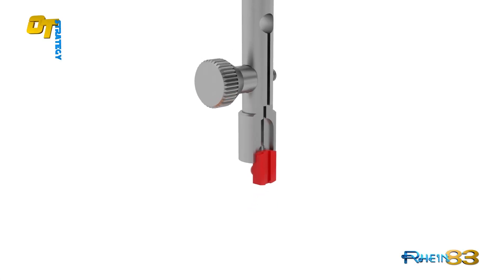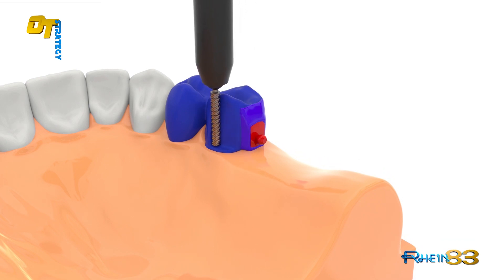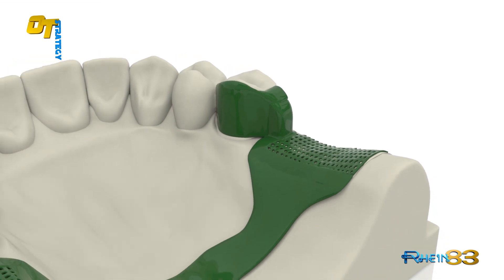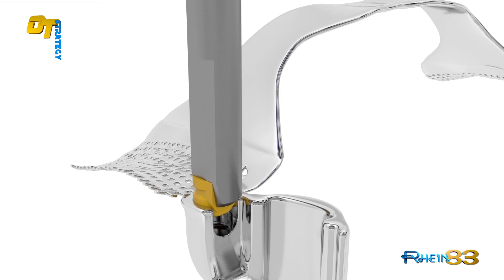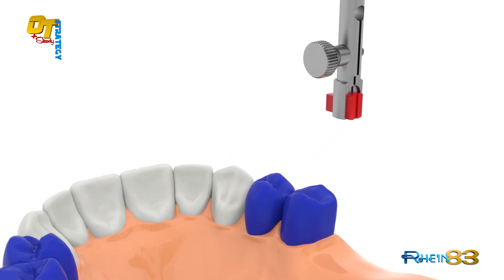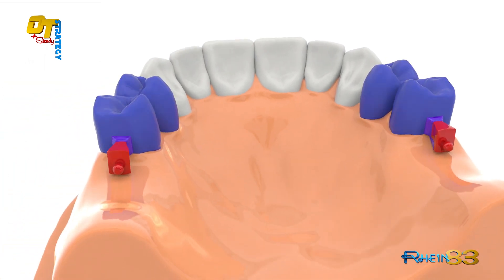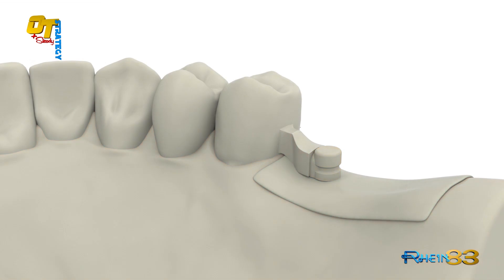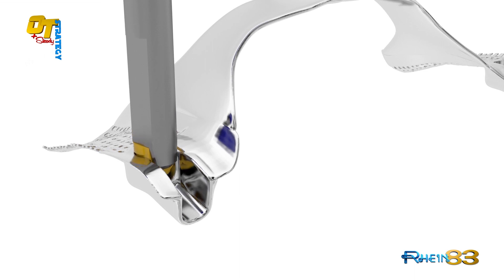Milling-Free Partial Denture Project: OT Strategy + Steady Attachment System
OT STRATEGY are precision attachments.

It is important that the spheres are mounted in parallel. This will determine the greatest extent of correct function of the unit. OT STRATEGY attachments are the only attachments of this type to have a (patented) parallel support under the sphere that automatically aligns the retentive caps, an important factor for the insertion of the prosthesis.

It will determine the duration of the caps and prevent the risk of wear to the spheres. The reduced dimensions of these attachments permit them to be applied in very small areas making them perfect for removable prostheses, however they must always be accompanied by adequate milling.
In cases where milling is not preformed, it is advisable to use the optional STEADY accessory.